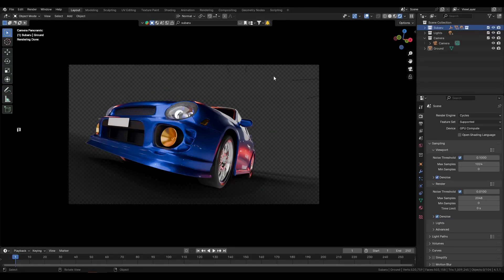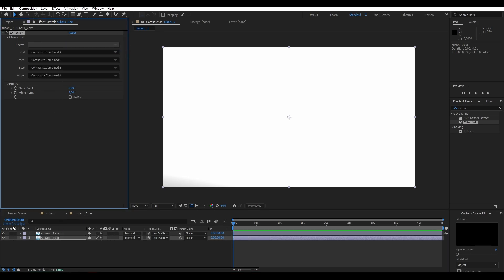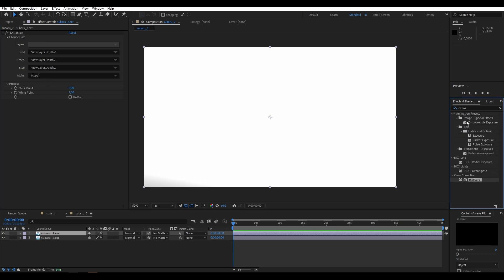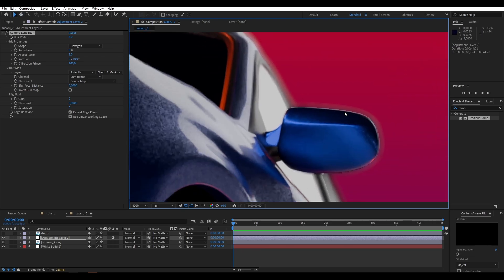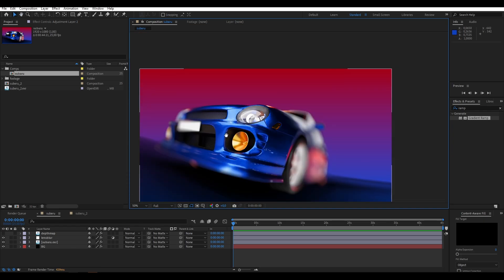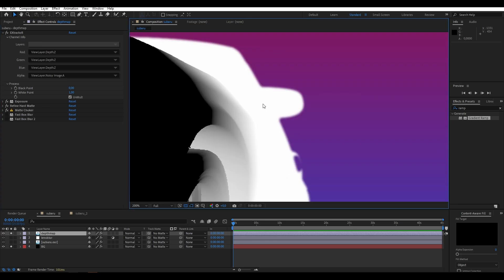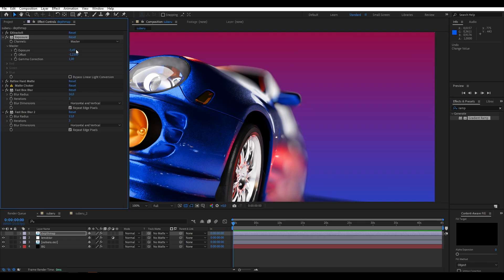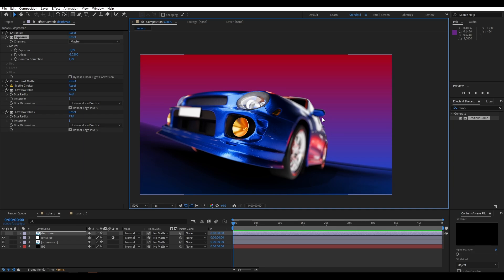Blender To After Effects | ZDepth, Fix Jagged Edges | 3D Tutorial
This video quickly covers how to render the ZDepth pass in Blender and import it into After Effects. I will also show you a way on how to improve the jagged lines that usually happen when using the ZDepth map in After Effects, especially in lower resolutions like FullHD!

0:00 Intro
0:23 Blender Setup
1:03 AE Setup
4:30 Issues
6:11 Fixing the Issues
9:29 Additional Tips / Outro